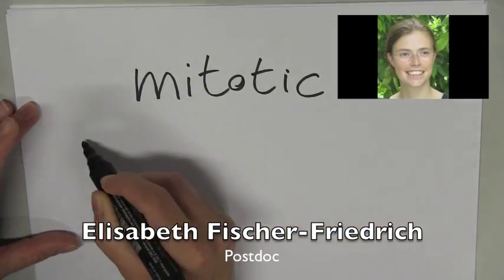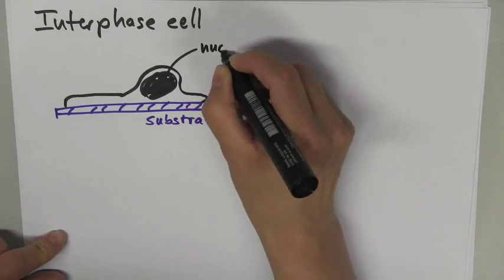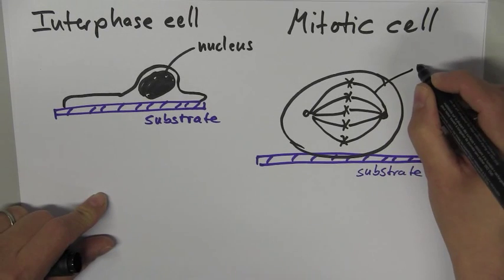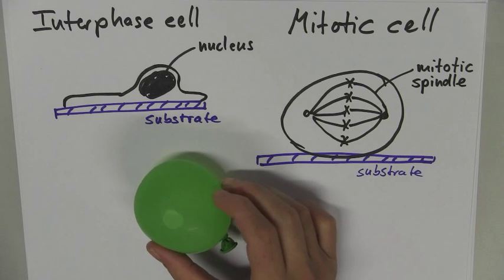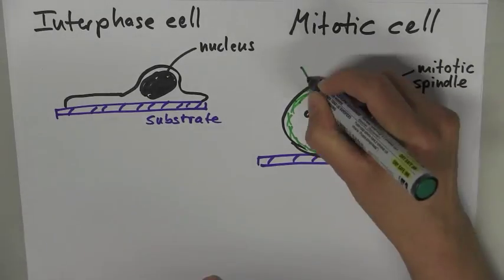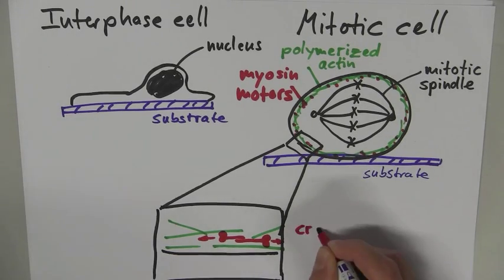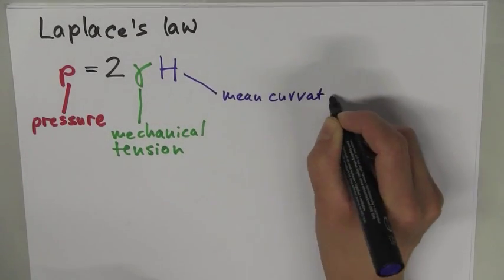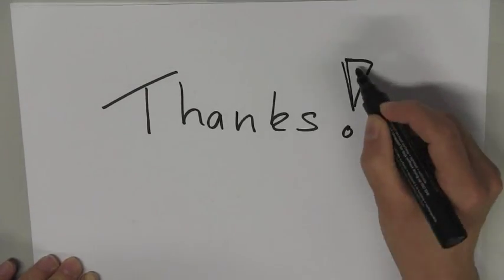Two Minute Talk: Mitotic Cell Rounding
Describe your project in 2 minutes or less! Hyman lab postdoc Elisabeth Fischer-Friedrich explains the biophysics of why and how cells become round during mitosis.
Written and narrated by Elisabeth Fischer-Friedrich. Produced by Lisa Dennison.